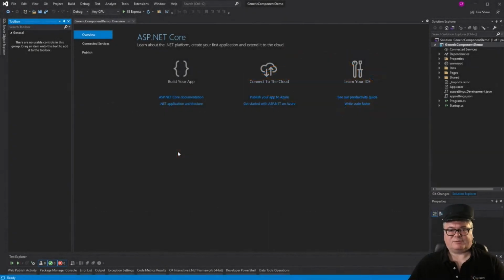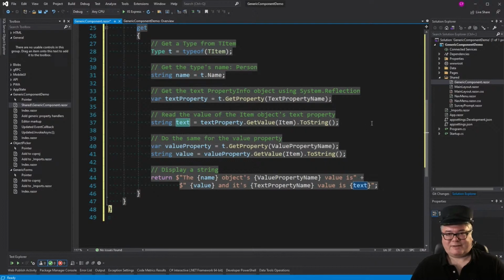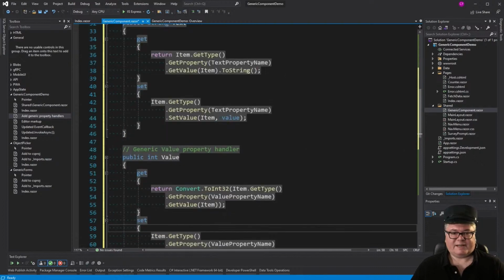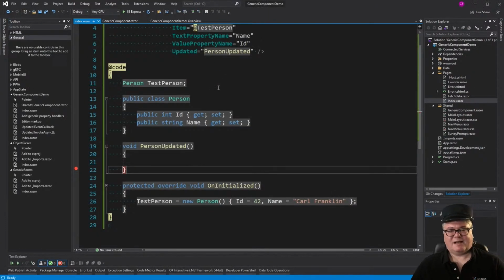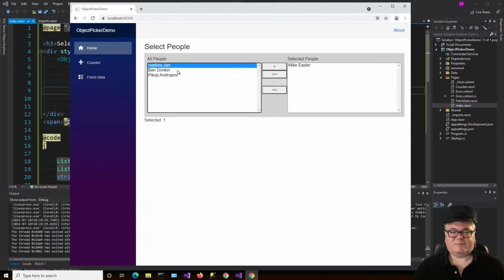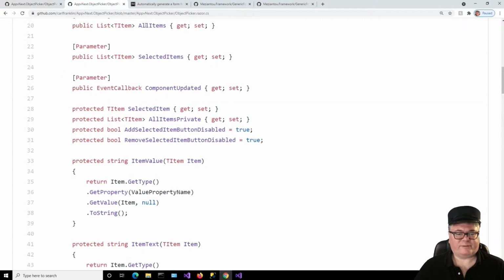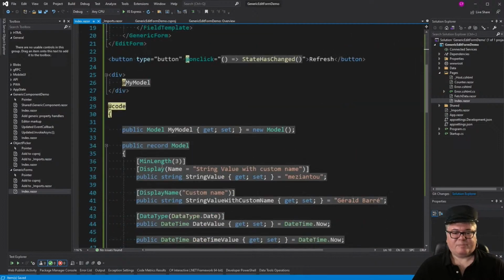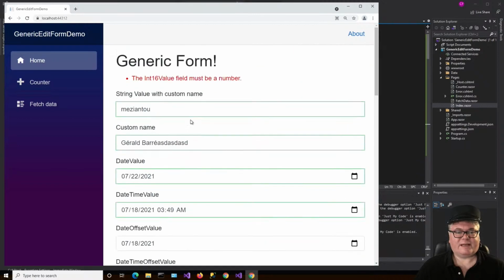Generic Components: Carl Franklin's Blazor Train Ep 52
Carl shows you how to build a component that uses generic types.